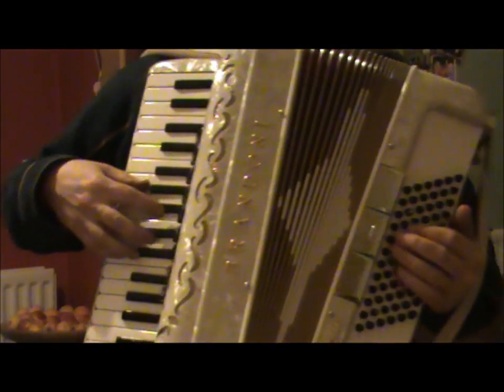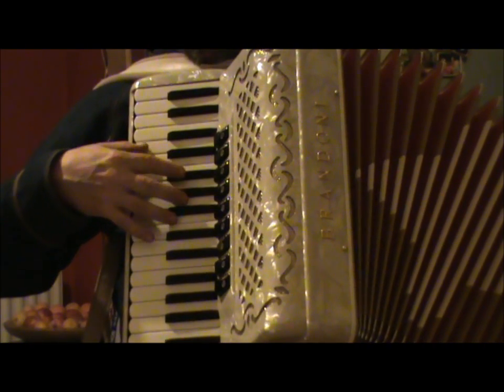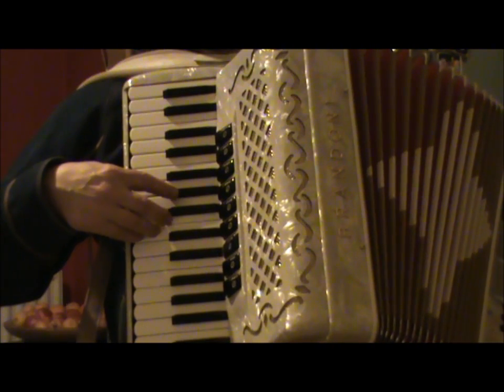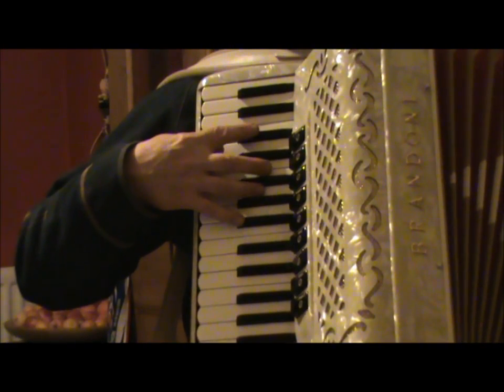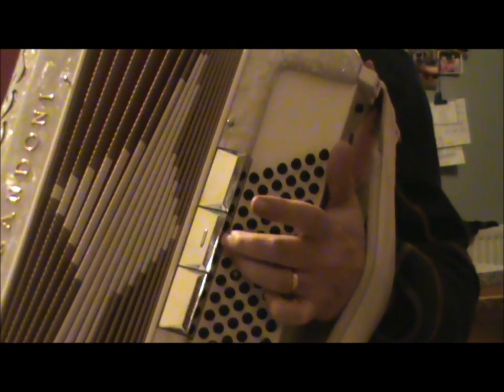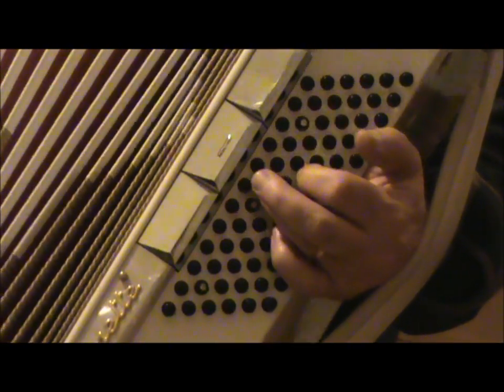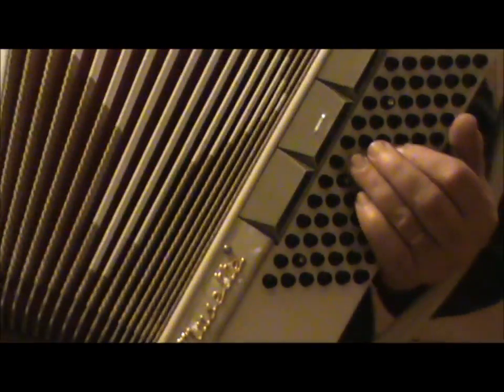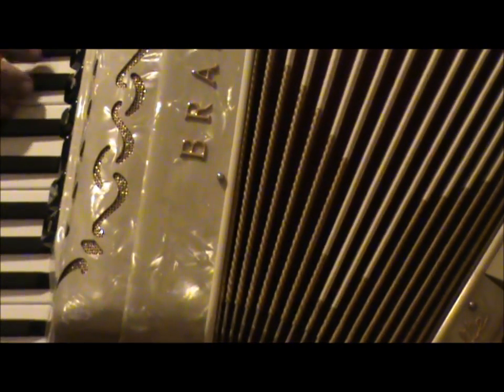Maigret Theme Accordion Lesson 20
This is an arrangement of the old TV theme tune Inspector Maigret. As always, this is not an attempt to pretend to be an accordion player, just trying to add to the resources youtube offers.